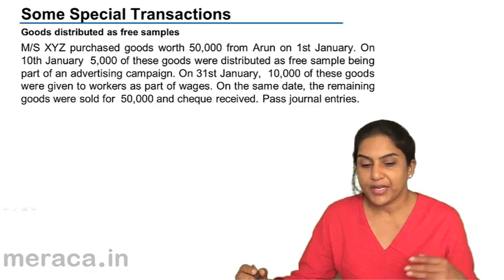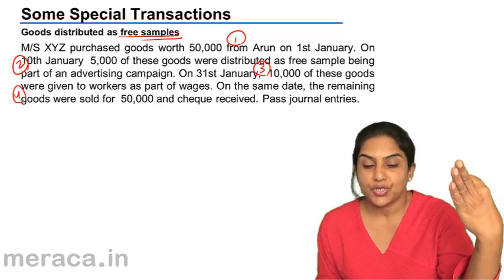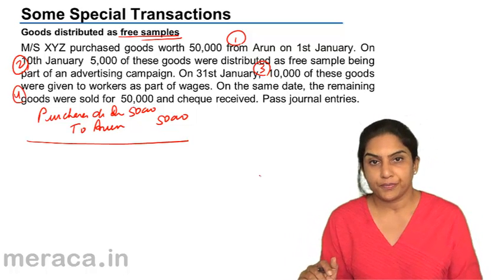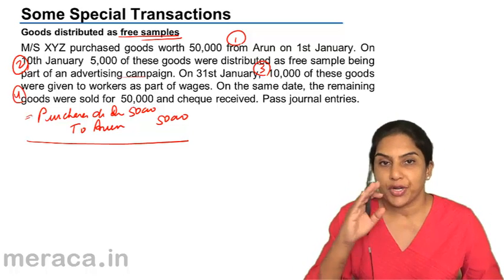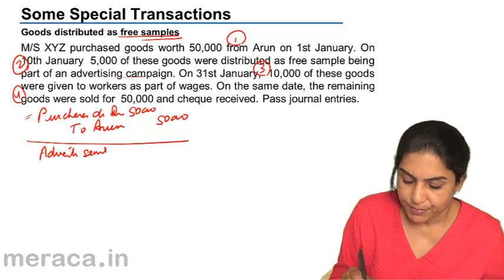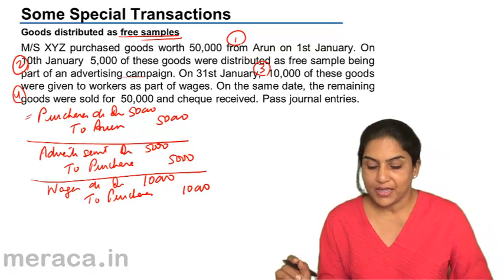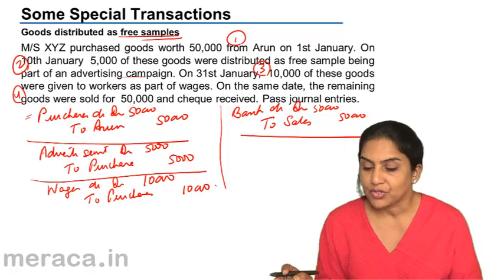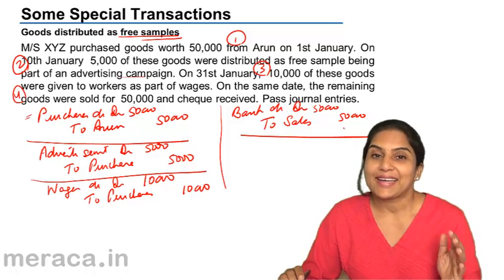Goods distributed as sample, wages | Journal | Ledger | CA CPT | CS & CMA Foundation | Class 11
Goods distributed as sample, wages